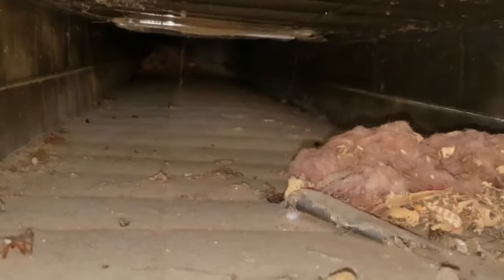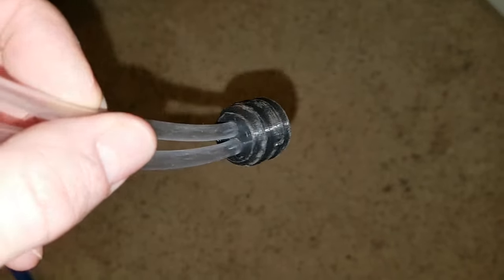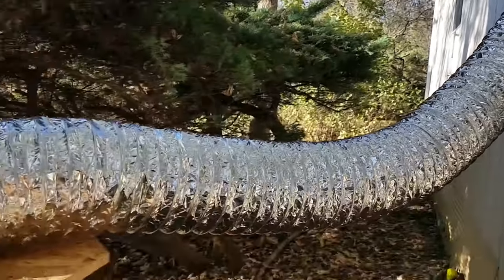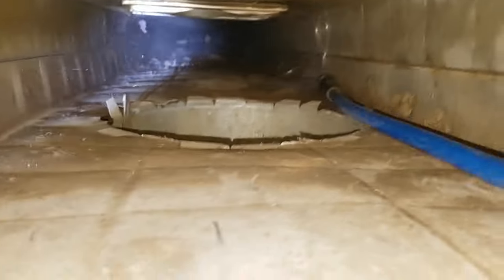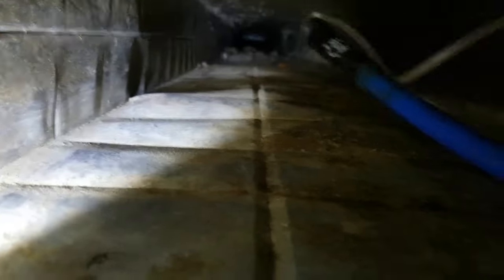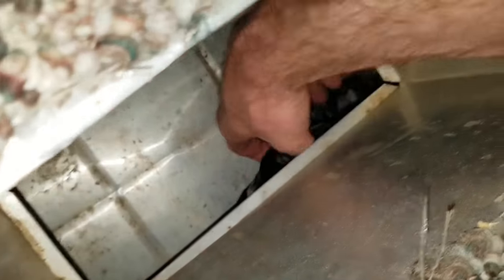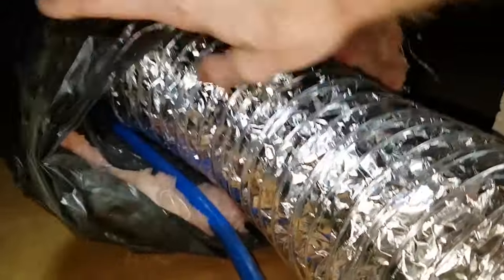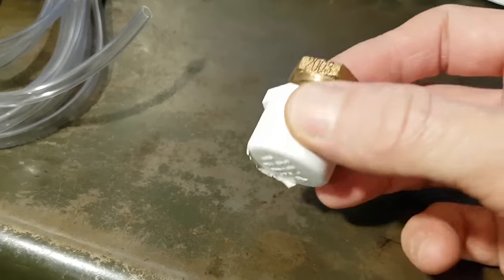DIY Air Duct Cleaning Tools, part 1 - How I Cleaned Air Ducts using DIY Equipment, 40 year old house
Can you clean your own air ducts, I wandered after seeing a shocking sight in the ductwork.  The answer turned out to be yes, and I show how I did it the first time in this segment of my DIY Air Duct Cleaning Tools series.  The air quality in the house improved significantly after this cleaning.  There was a lot of dust, debris, and a little mold to be removed.  I made an air whip (which I improve upon during part 2) to sweep up the mess and a do-it-yourself negative air machine/duct vacuum to suck the dust and most of the debris out.  The original duct vacuum I used in this video is too weak to pull out the heaviest debris, but it was strong enough to pull all the debris to a duct opening where I could then vacuum out what remained with a shop vac.  I make a much more powerful negative air machine in part 3 of the series.  Some more aggressive cleaning tools are made and tested in parts 5, 6, and 7.  The parts for the air whip and leaf blower powered duct vacuum are listed below.

Air Whip Parts:

- Reducer, 1/2" NPT male to 1/4" NPT female

- Threaded PVC Cap, 1/2", schedule 40

- Standard Aquarium Air Line

Negative Air Machine Parts :

- Leaf Blower model I used

- Flexible ducting, 6" dia. x 25ft.

Gloves I wear

This video and the channel may contain links to affiliate websites, and I may receive an affiliate commission for any purchases made by you on the affiliate website using such links.